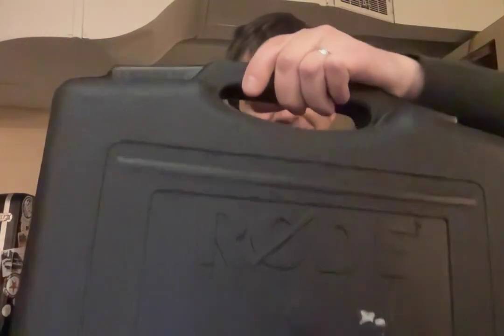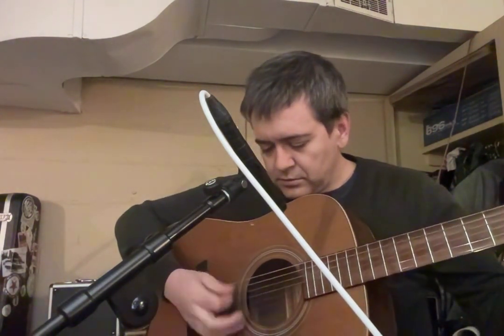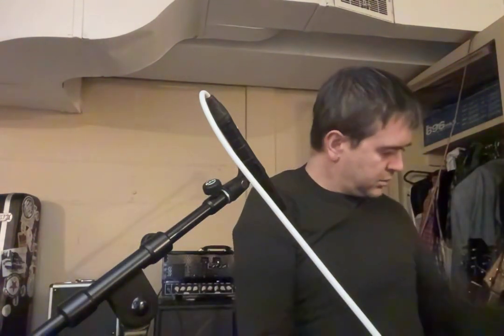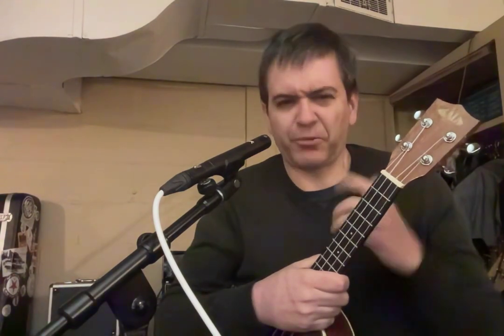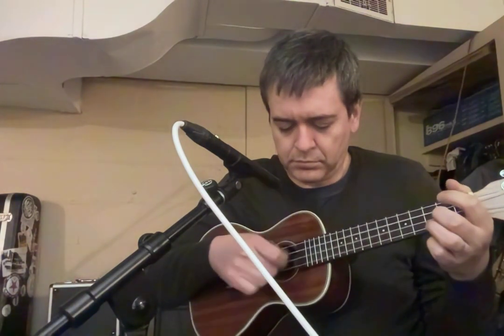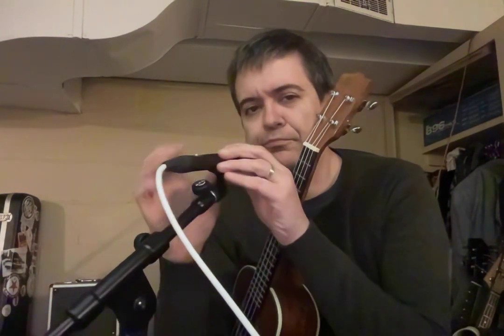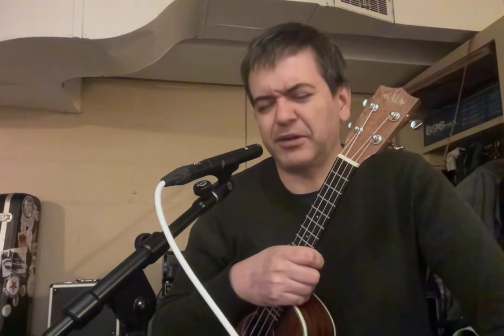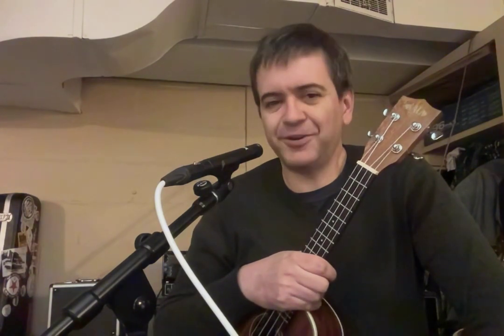Monoprice Stage Right SC100 small diaphragm pencil condenser microphone review (cardioid capsule)